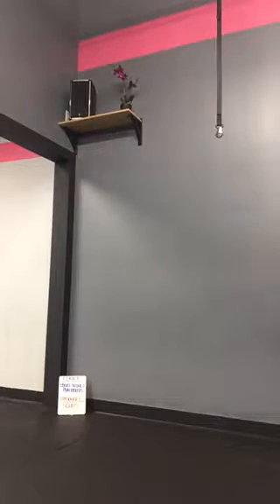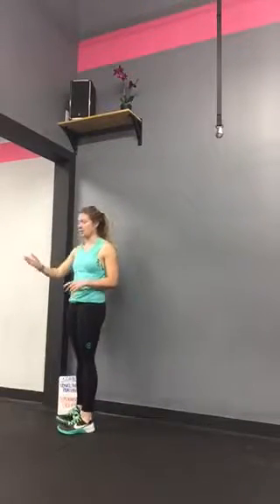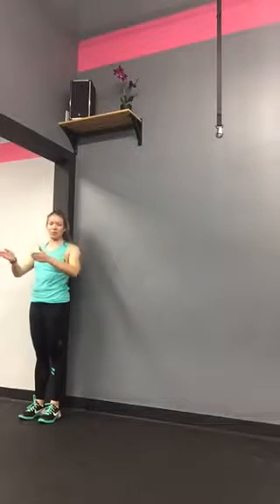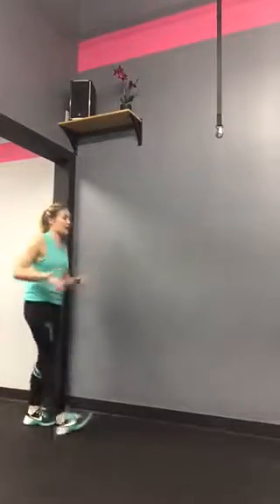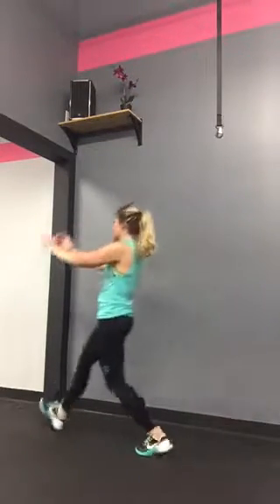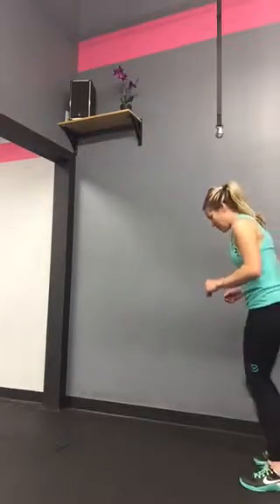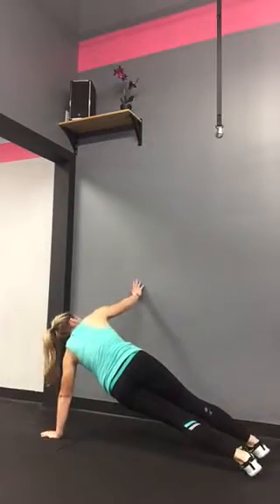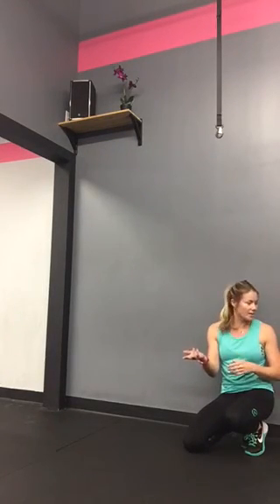Week 6 Health for the Holidays Pt 1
First half of workout